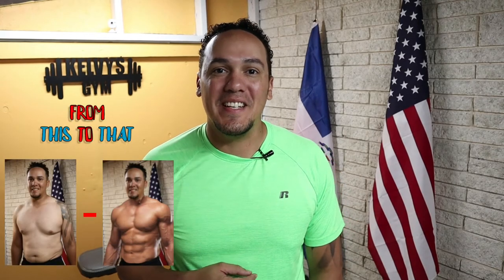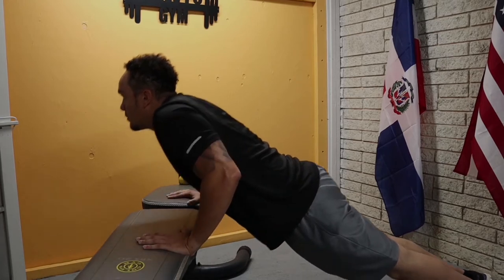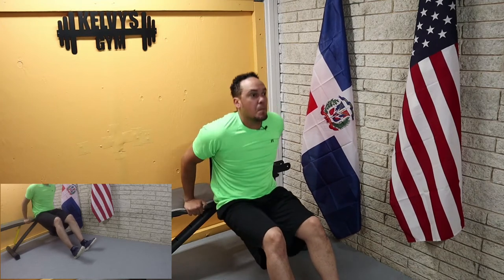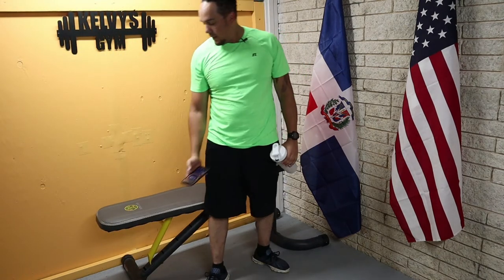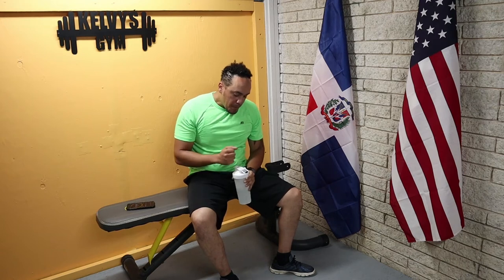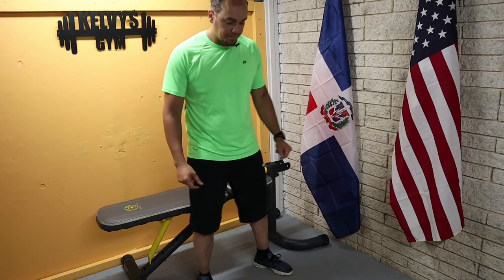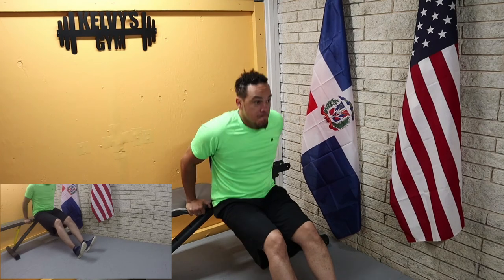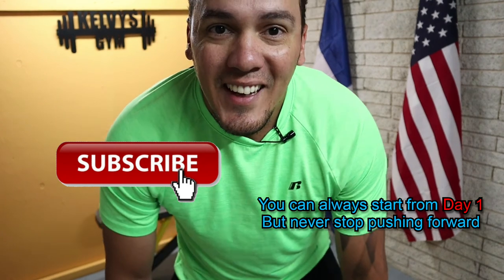Day 18 | 300 Days Fitness Challenge